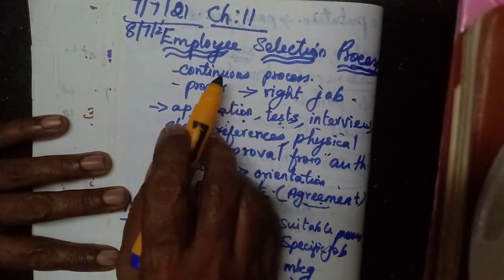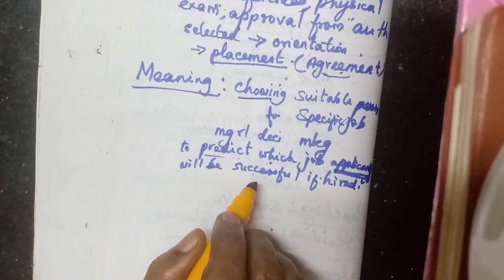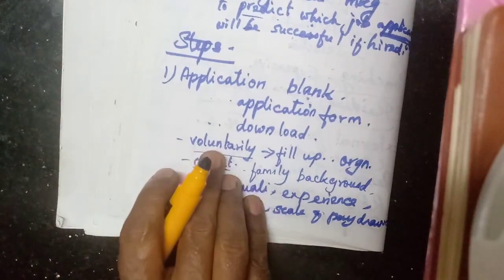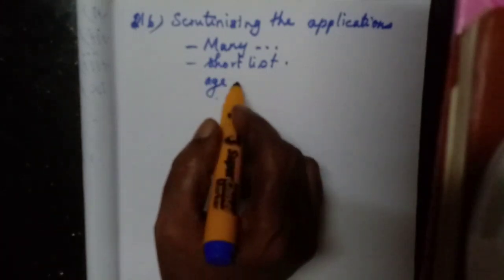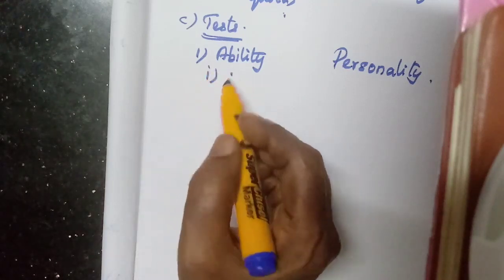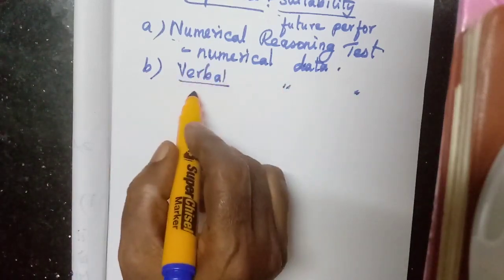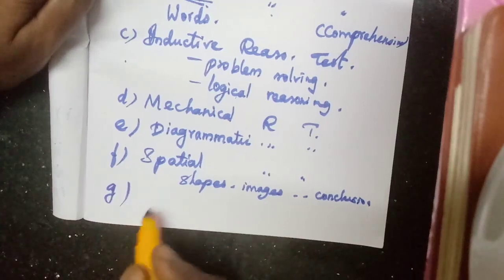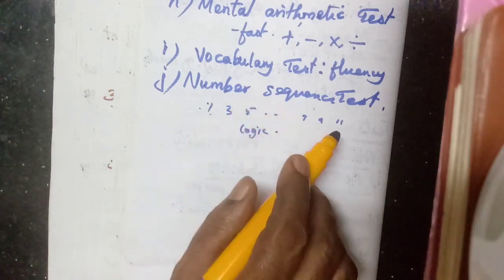Grade XII - Commerce || Selection Process Tests || Online Class || Bethlahem Matriculation School.